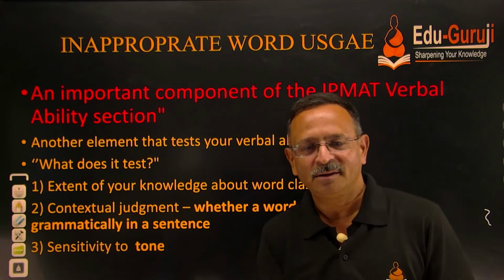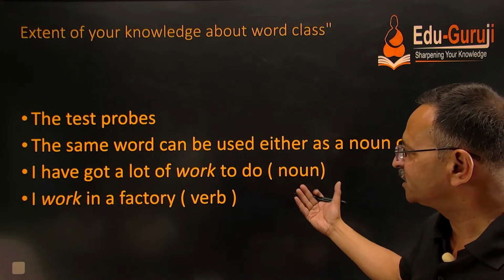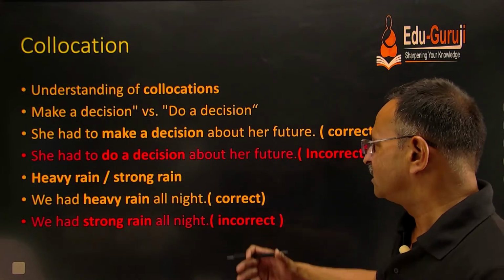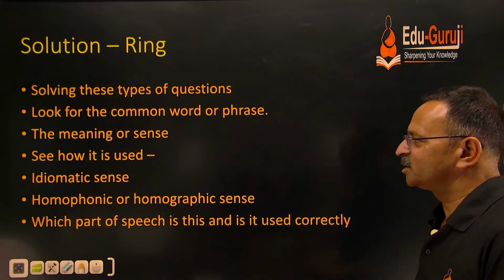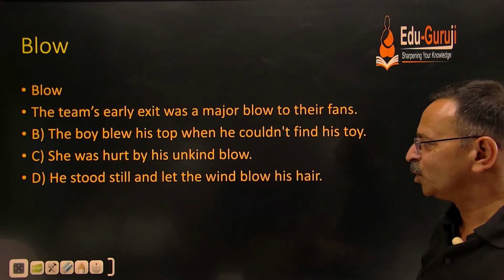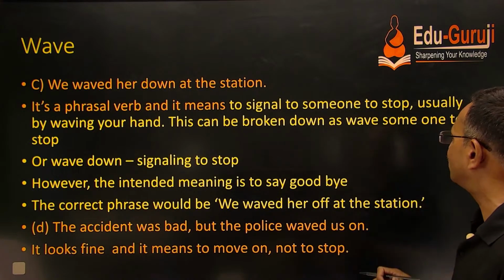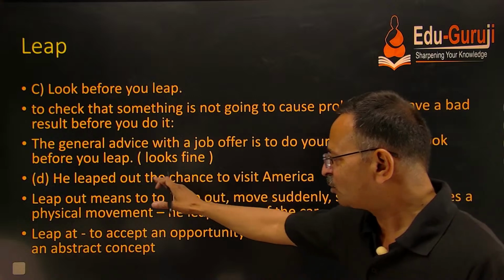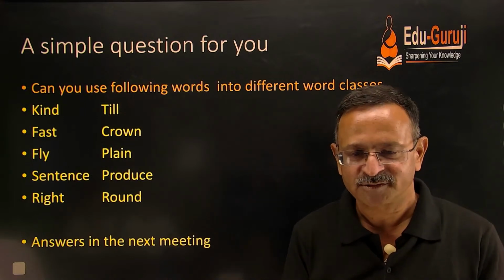INAPPROPRIATE USE OF WORDS | IPMAT 2025 | EXAM BOOSTER SERIES | VA by RAHUL SIR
FREE YOUTUBE CLASS FOR IPMAT 2025
TOPIC FOR TODAY'S VIDEO :  INAPPROPRIATE USE OF WORDS
LIVE Exam Booster Classes are starting on YouTube!
📚 One Topic, One Day – daily live sessions to power up your exam prep!
🚀 Join us & stay ahead!

Welcome to EduGuruji, your one-stop destination for cracking competitive exams like CAT, IPMAT, NMAT, SNAP, CMAT, CUET (UG/PG) and more! 🚀
🔹 What We Offer:
✅     Join Our Live Classes for Real-Time Learning & Doubt Solving 🎙✨
✅    Realistic Mock Tests & Test Series 📝
✅    Daily Current Affairs & GK Updates 🌍
✅    Smart Tips & Tricks to Ace Your Exam 🎯
✅    Free Study Materials & E-Books 📖
Join thousands of students preparing with EduGuruji and take a step closer to your dream career!